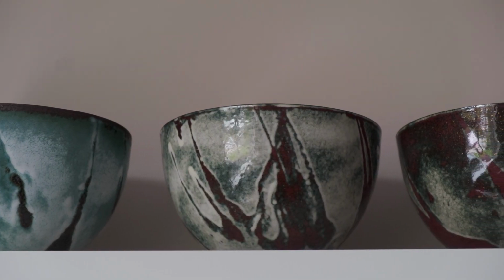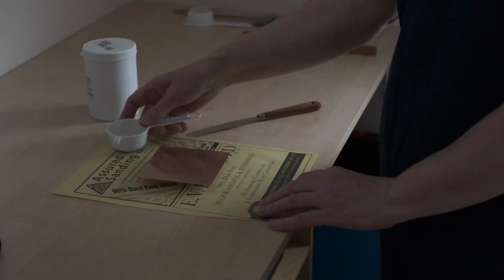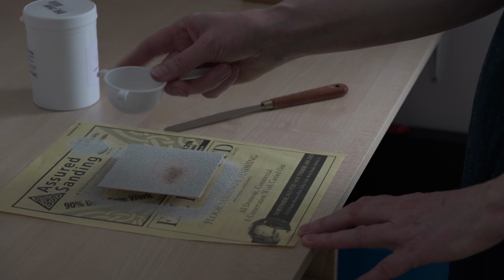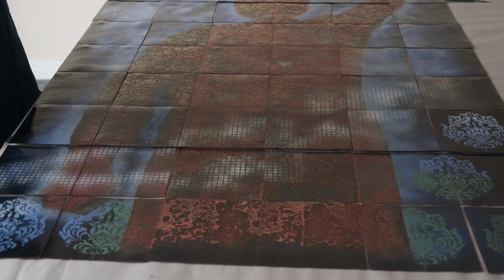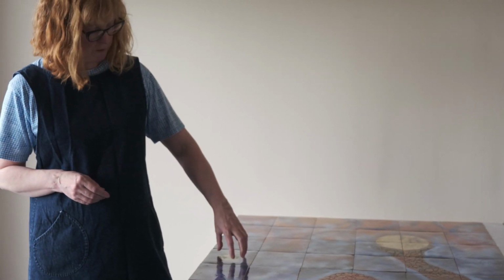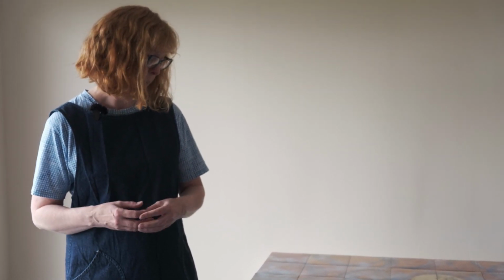BAF 2021 Susan Mannion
Artist Susan Mannion describes the creation of her work "Within Our Grasp"